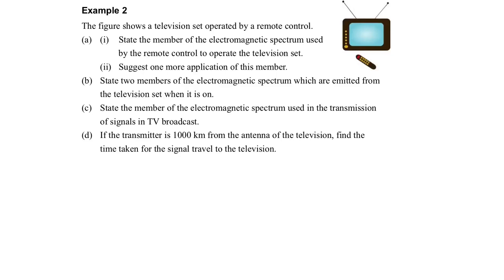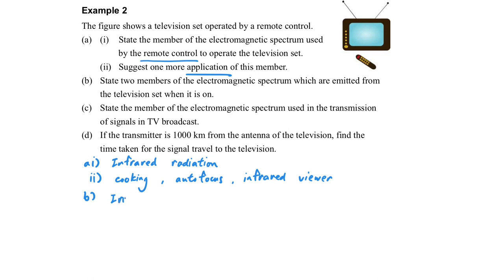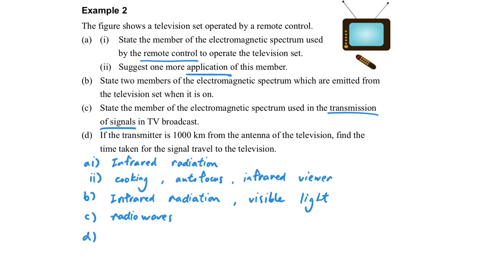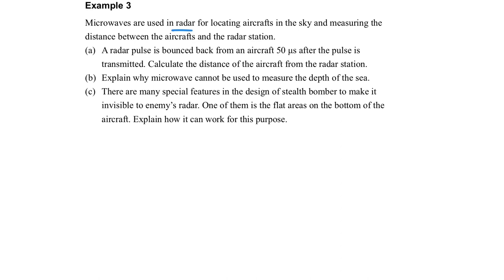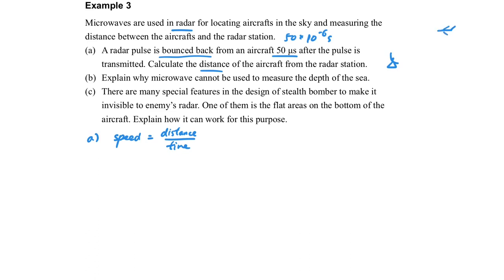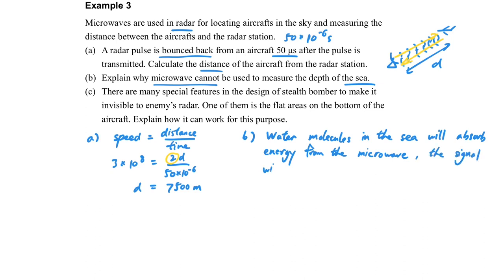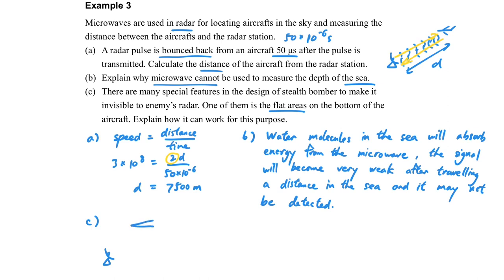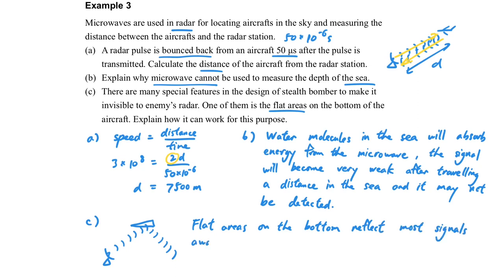EM waves (Part 3 Example 2,3)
Intensive course of EM waves
Waves - Electromagnetic spectrum (HKDSE(core) / Cambridge IGCSE